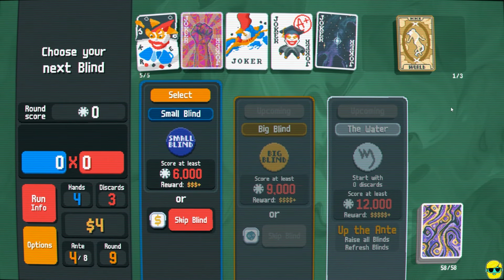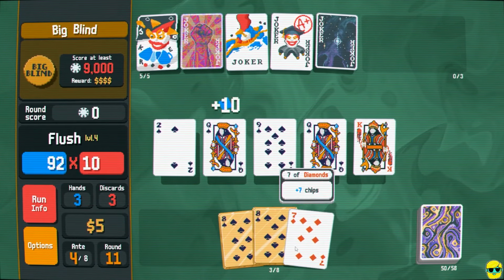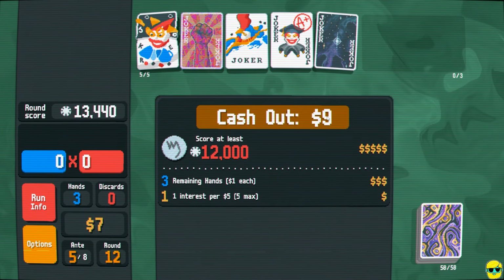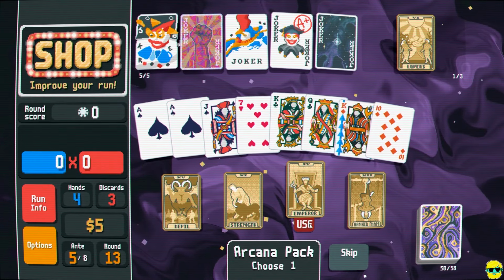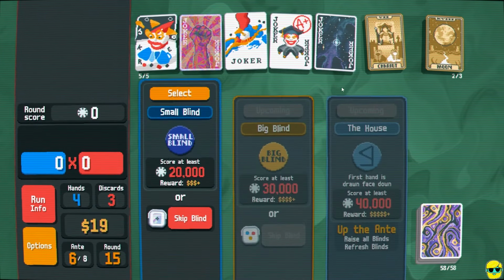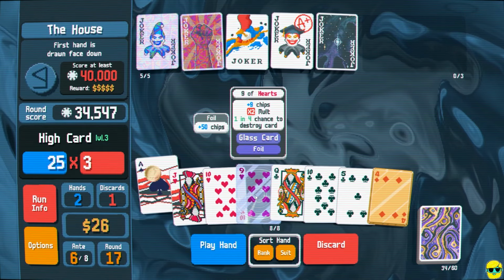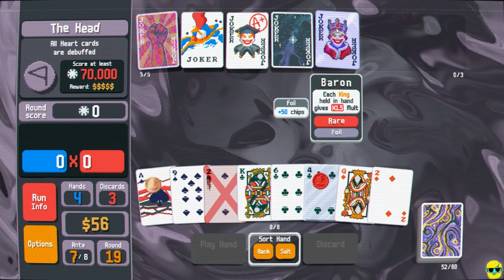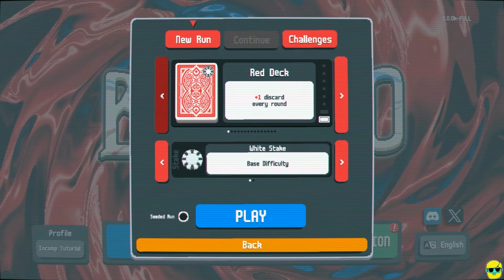Balatro | Complete Beginner's Guide and Beyond! | Episode 3 | Magic Deck Misfire RIP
Balatro is an amazing deck-building roguelike sensation. Think Slay the Spire meets poker and you are close. Balatro is unique, addicting, fun, and challenging. Balatro is only a week old and sold 250,000 copies in 3 days! In this complete beginners guide to Balatro, I will explain to you the basics from the ground up by starting a brand new game so you can watch and even play along. I will explain the controls, the UI, the mechanics, how to fight, upgrade, combo, shop, plan, and do the maths. I detail my thought process, sharing tips and tricks along the way but I spoil nothing about the game or the story. I don't force a particular path or tell you to min/max, but rather help by providing the fundamentals so you can enjoy Balatro at your own pace. If you are thinking of buying the game and want to see early gameplay, or have purchased it but would like some pointers on the basics, this is the guide for you! In this video, I start a fresh account with nothing unlocked and play through a complete game to show you a full run!

This series goes beyond the basics and full run victory with the red deck to first looks at the other decks we unlock. I show show both successful runs and crushing defeats as I continue to learn the game, so we can learn together. I learn more from a loss than a win and there are so many jokers, blinds, and interactions that the only way to learn is by seeing them in action!

Come learn to play Balatro!